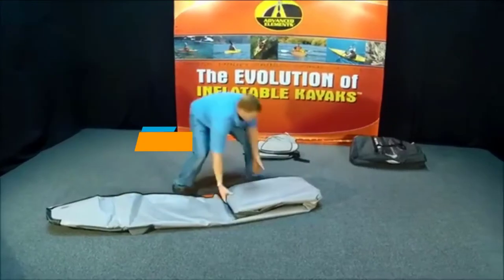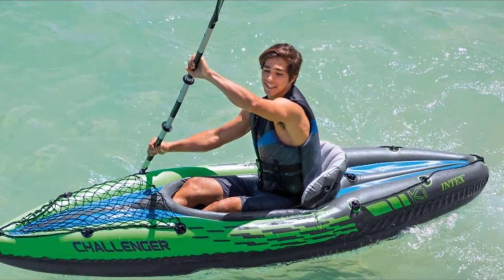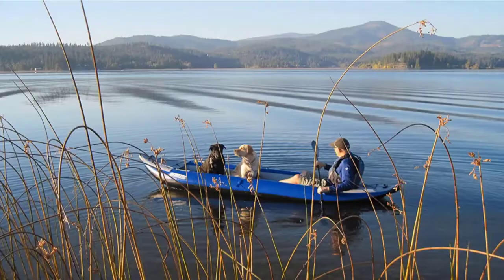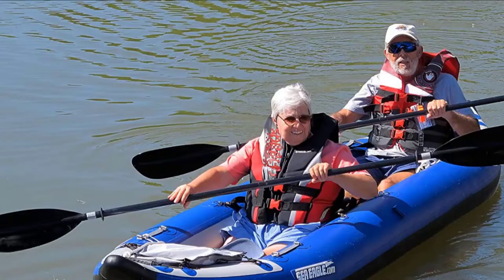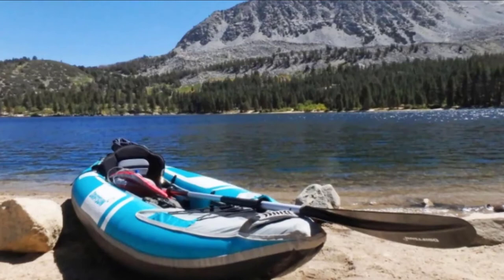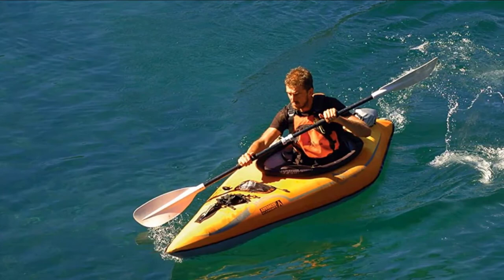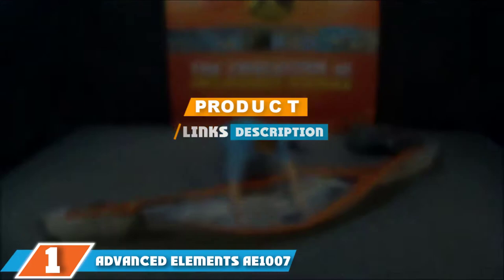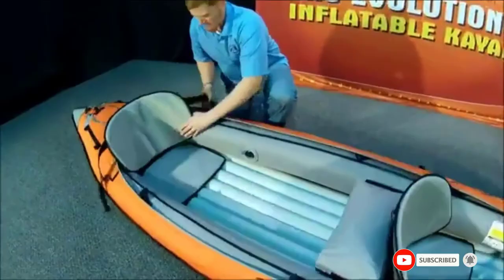Top 5 Best Inflatable Canoes Review in 2024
Best Inflatable Canoes featured in this video:

5. Intex Challenger K1

4. Sea Eagle Inflatable 380X Explorer

3. Driftsun Voyager 2

2. Advanced Elements Lagoon 1

1. Advanced Elements AE1007

 To narrow down your searching effort, we have researched the market on the Inflatable Canoes. We already spent hours analyzing these top 5 Inflatable Canoes to ensure you're worth buying. They all come with excellent features with a great price range.

This video on the Inflatable Canoes reviews in 2024 will add value for the money. So keep watching till the end and select the suited one for you.